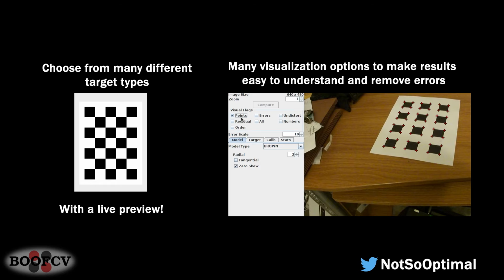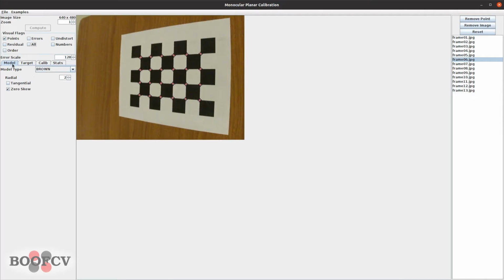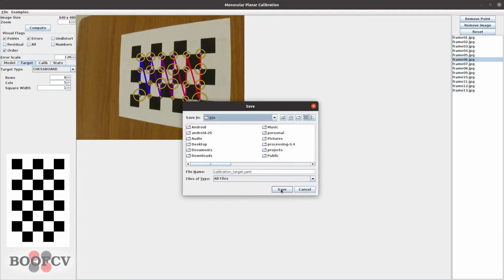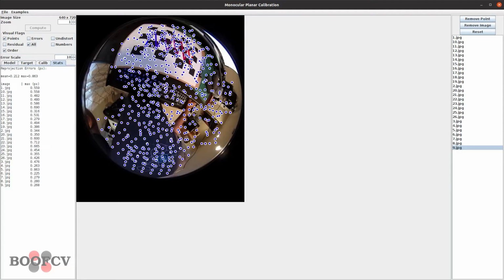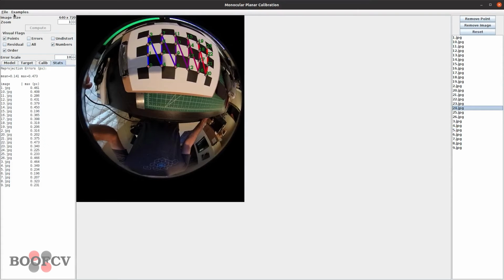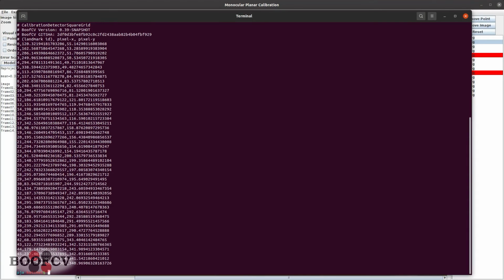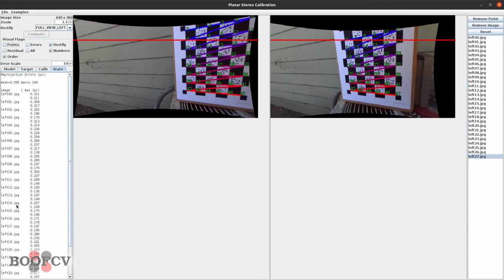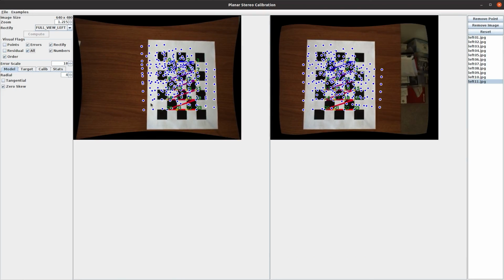New Calibration Tools in BoofCV 0.39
The new calibration tools now let you change the camera model, target type, and remove points or images in the GUI! ECoCheck has been added and is a new target for multiple camera calibration, significantly improving stereo. Kannala-Brandt is a popular fisheye model is also new in this version of BoofCV.